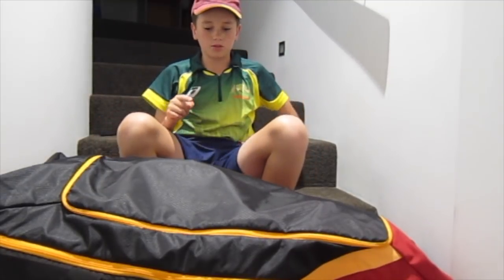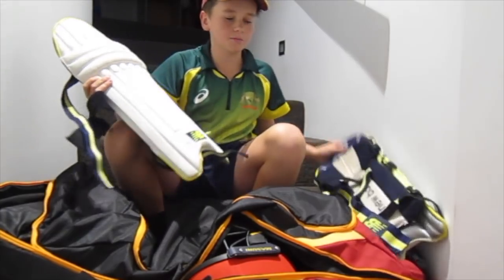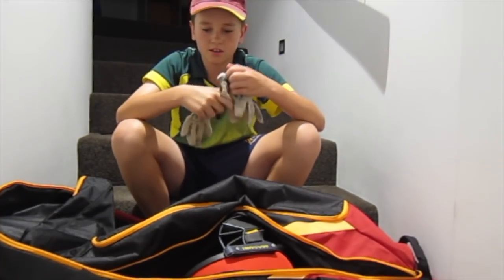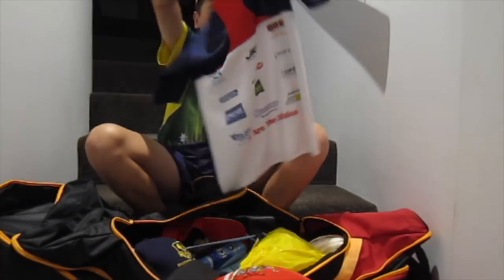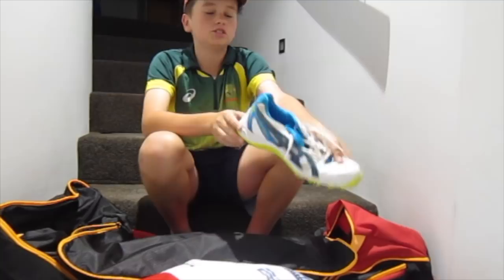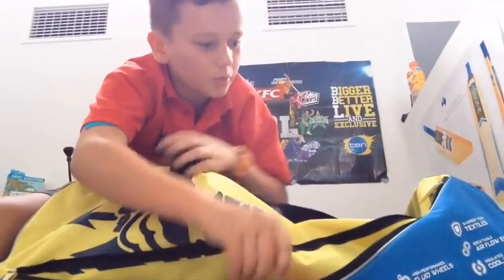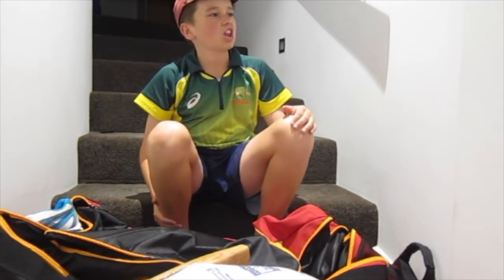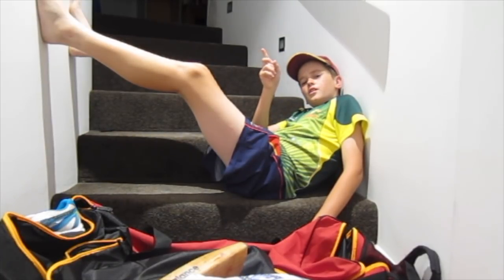Whats in my cricket bag 2017/18 Season